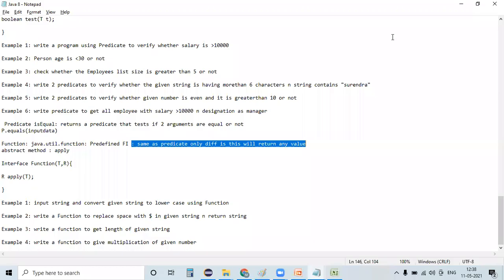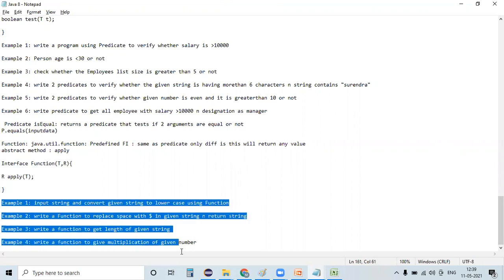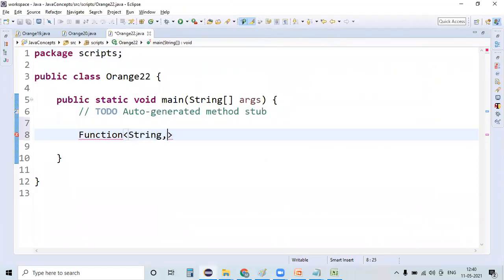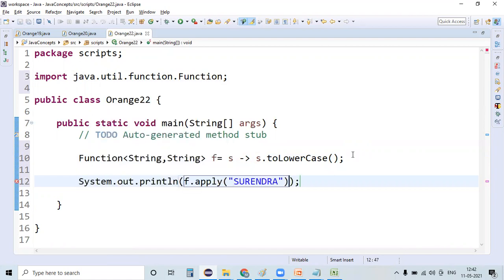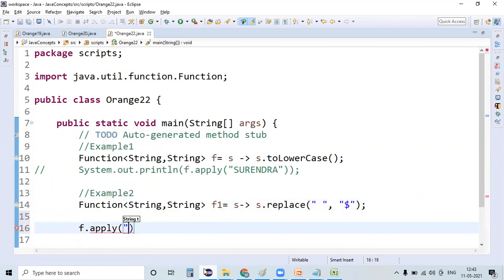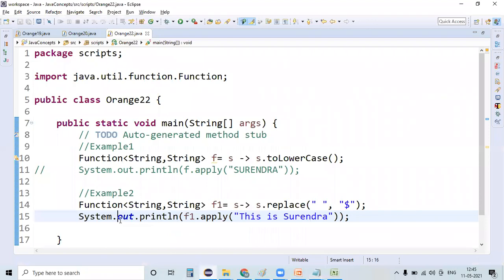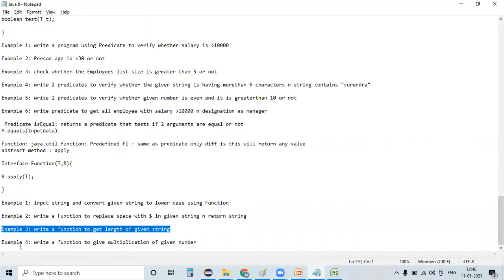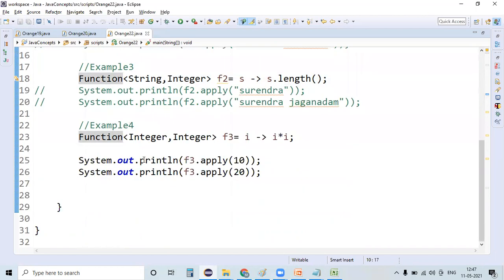Function FI with Example || Function Functional Interface in JAVA 8 | Java 8 features for Beginners